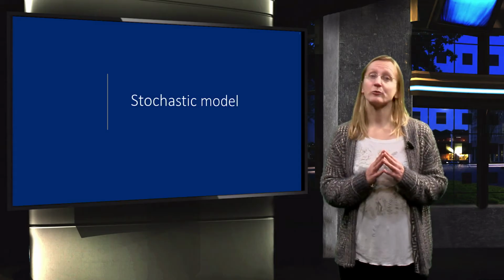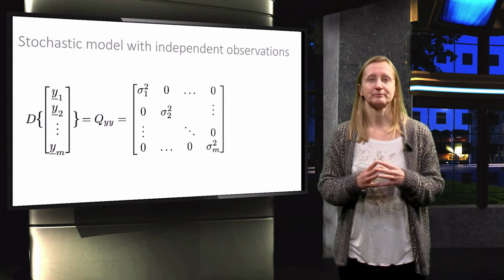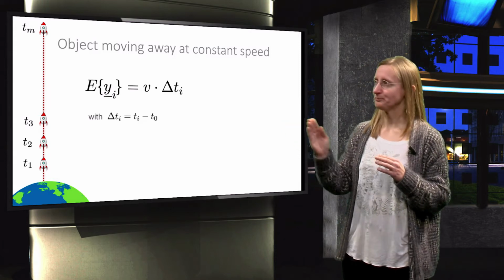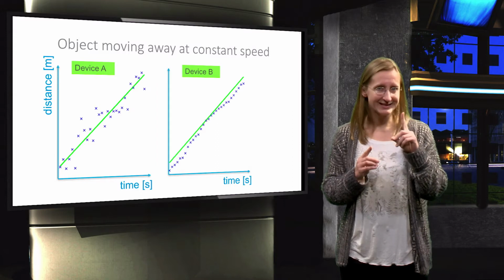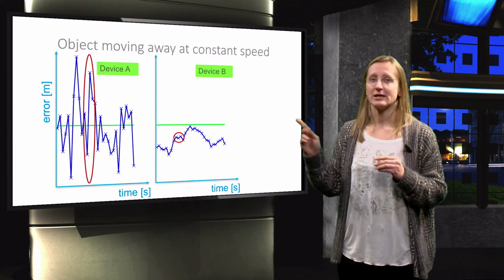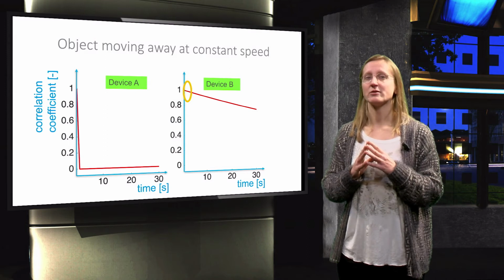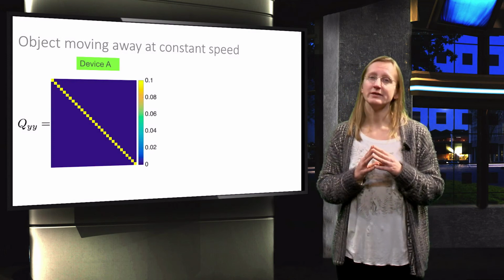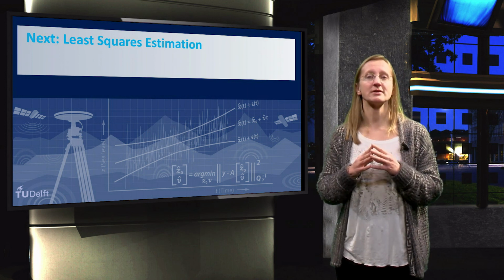OT.1x_2016_V23B_Stochastic_model-video